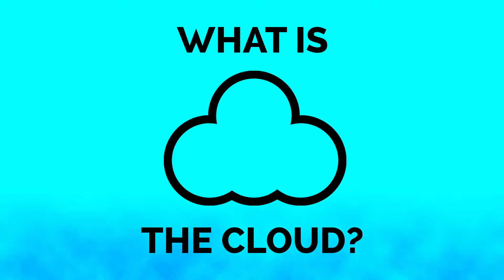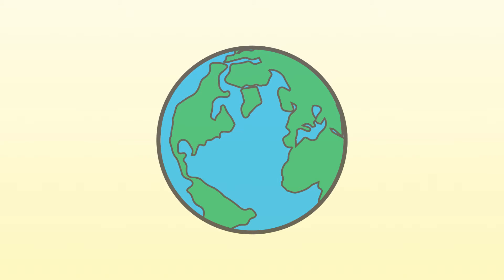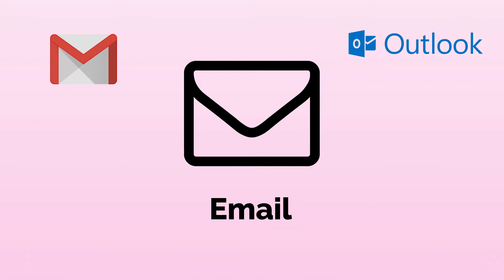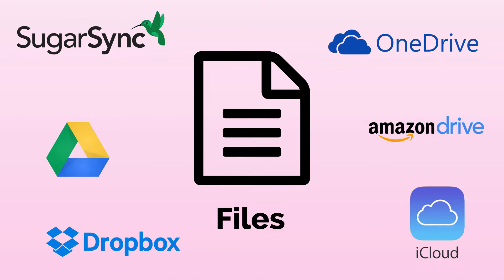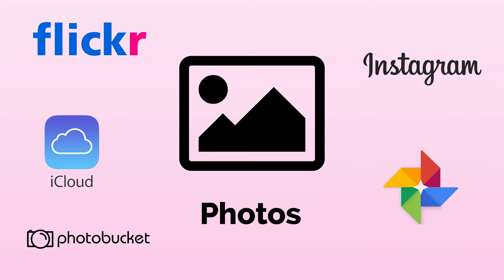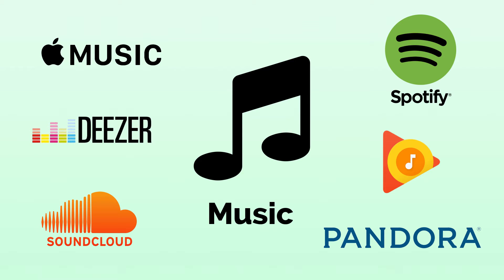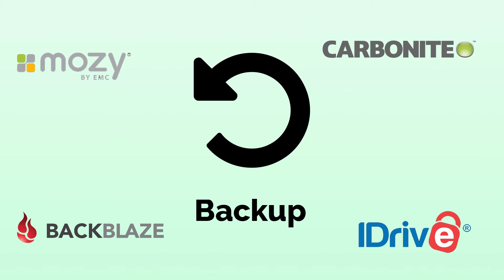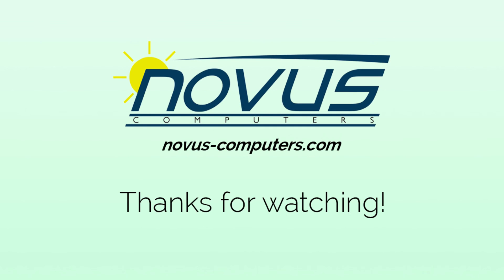Computing 101: The Cloud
A brief and basic introduction to what the cloud is and some of the services that currently take advantage of it.